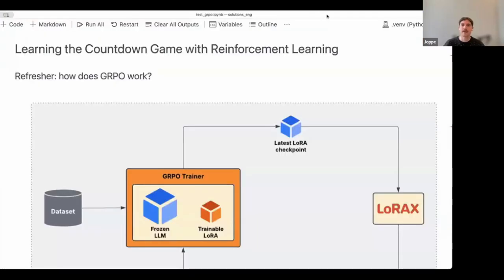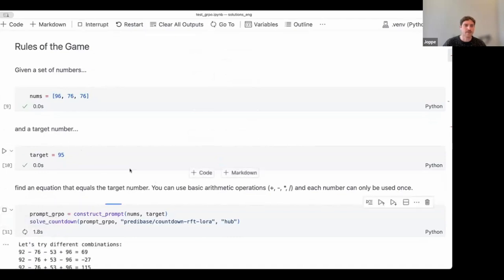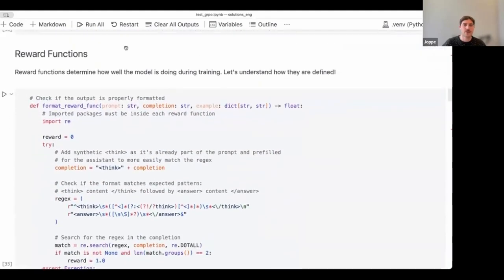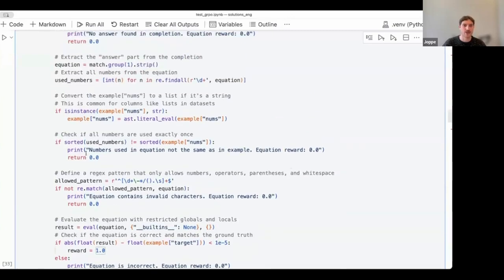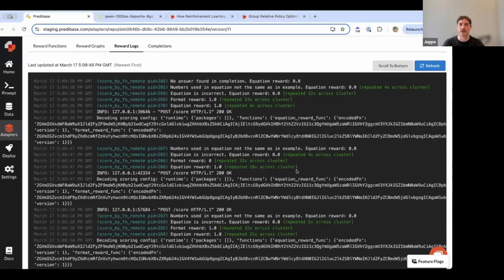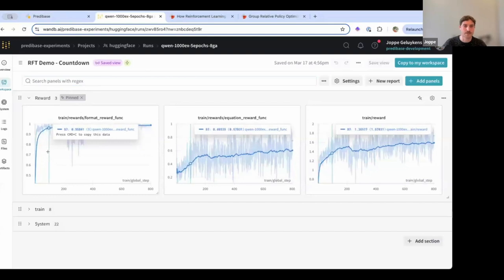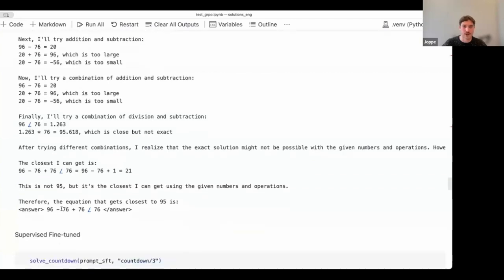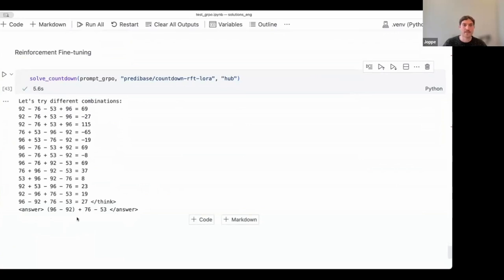🔥 Deep Dive LLM fine-tuning with GRPO: 🧠 How AI Learns with Reinforcement Fine-Tuning! Live Demo 🚀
Want the full deep dive on fine-tuning LLMs with GRPO & reinforcement learning?

💡 How does AI actually learn? Watch as we break down Reinforcement Fine-Tuning (RFT) and how models train smarter using reward functions!

✅ The 3 key ingredients of RFT: Dataset, Model, & Reward Functions
✅ Live Demo: Teaching an AI model to solve the Countdown game with logical reasoning
✅ How reward functions optimize AI training & improve model accuracy

👀 Want the FULL deep dive? Watch the complete webinar where we introduce GRPO Fine-Tuning and guide LLMs to self-improve with just 10 labeled examples!

00:00 - Intro: Understanding Reinforcement Fine-Tuning (RFT)
00:15 - The 3 Key Ingredients of RFT: Dataset, Model, Reward Functions
01:10 - How the Training Process Works (Step-by-Step Overview)
02:30 - Live Demo: Teaching an AI Model to Play Countdown
03:15 - Defining the Prompt: How the AI Learns Game Rules
04:00 - Creating Reward Functions to Optimize Model Learning
05:25 - How the Model Gets Evaluated & Ranked for Better Training
06:40 - Live View of the Training Process in Progress
08:00 - Tracking Model Improvements Across Training Epochs
09:15 - Comparing Different Approaches: Supervised vs. RFT Models
10:45 - Final Results: How Reinforcement Fine-Tuning Outperforms Other Methods

📢 Ready to try GRPO Today? Create a free account & start fine-tuning today!

🔗 Read our latest deep dive: How Reinforcement Learning Beats Supervised Fine-Tuning When Data is Scarce